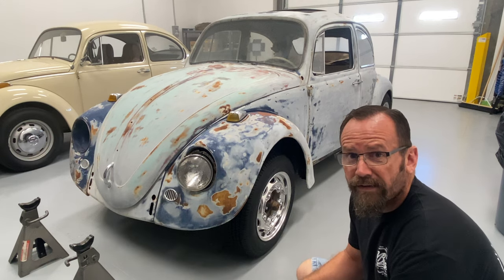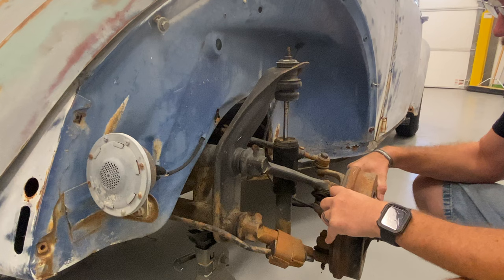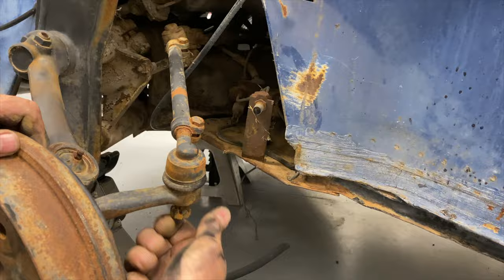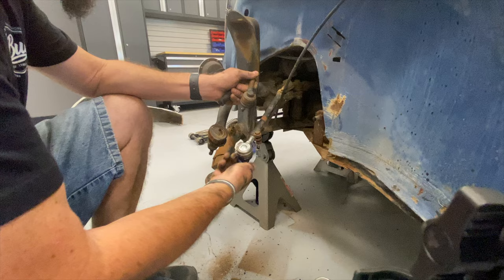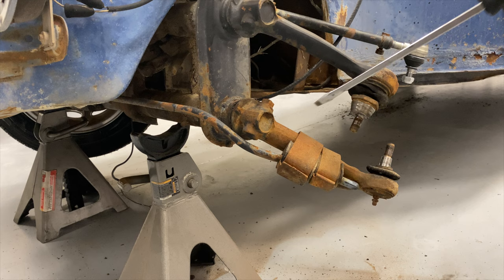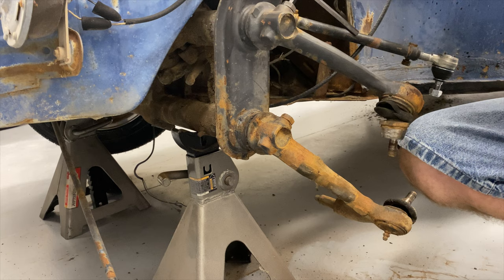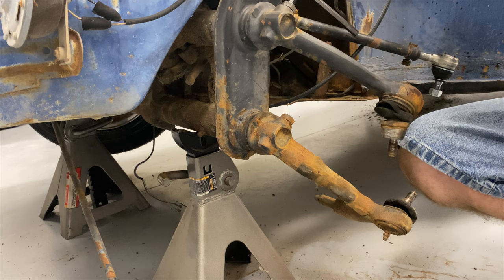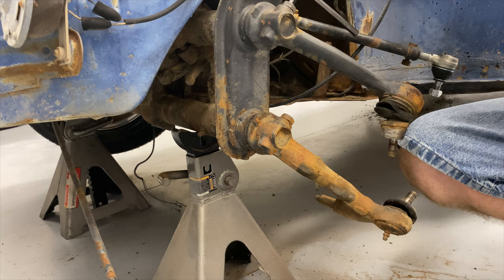1967 VW Beetle - Drop Spindles - Disc Brakes - Part 1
There is work to be done, and a deadline for this car to be on the road so Sam gets to work tearing down the front end of our 1967 Sunroof Beetle so he can install a drop spindle disc brake kit. The teardown goes easily enough with some typical issues, like a rusted shock bolt and a tie rod end that didn't want to break free. Unfortunately the original ball joints aren't in good shape, and we didn't have our ball joint press kit in the shop. So the front end work halts temporarily and Sam spends some time cleaning up inside the trunk a bit. The show must go on!

Parts Used -

- Late Model Left Outer Tie Rod End
- Late Model Right Outer Tie Rod End